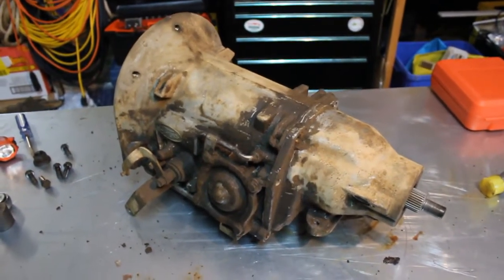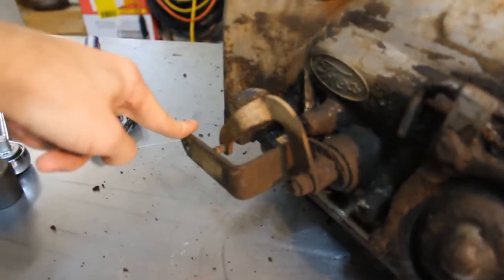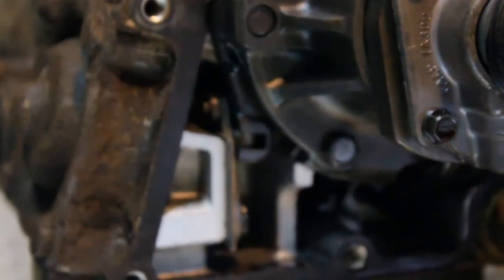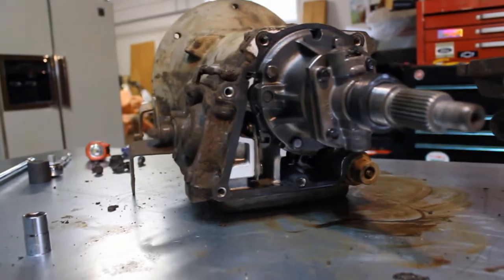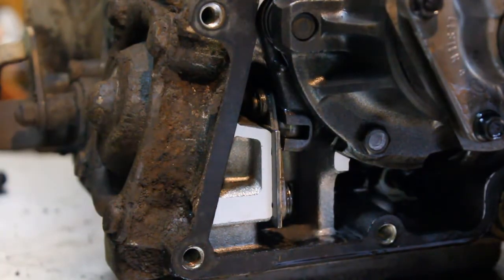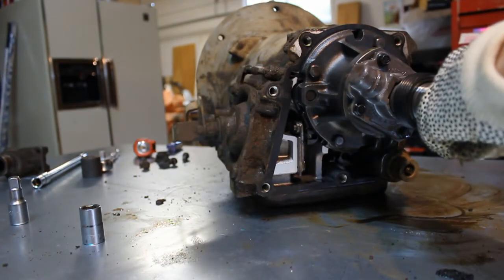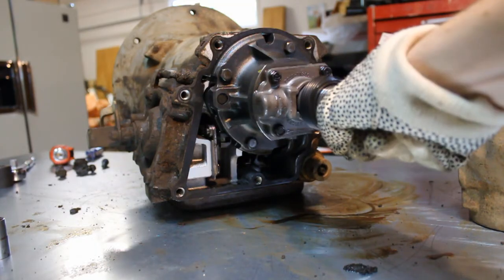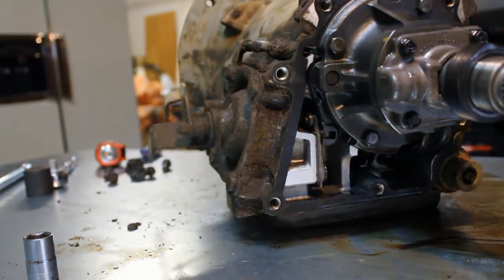Ford C4 Transmission Parking Pawl Operation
This is a video from a couple years ago of when I rebuilt my C4.